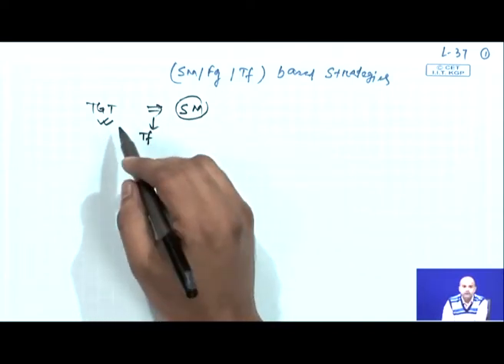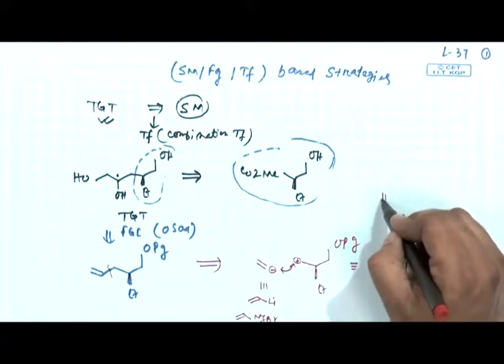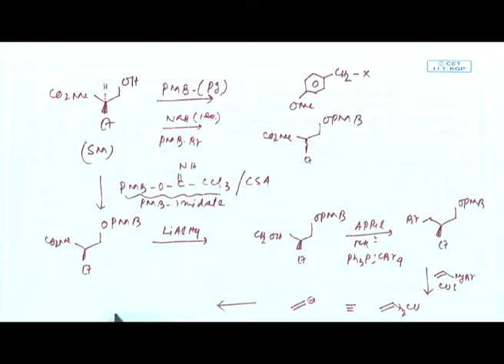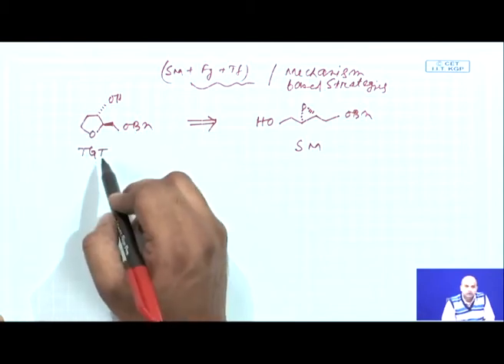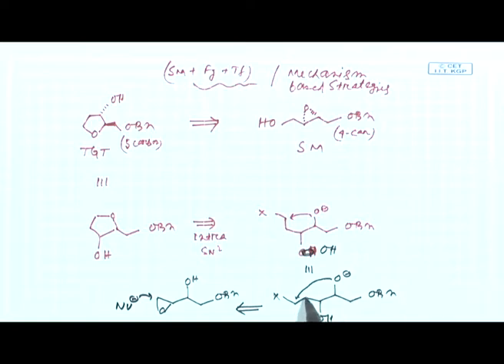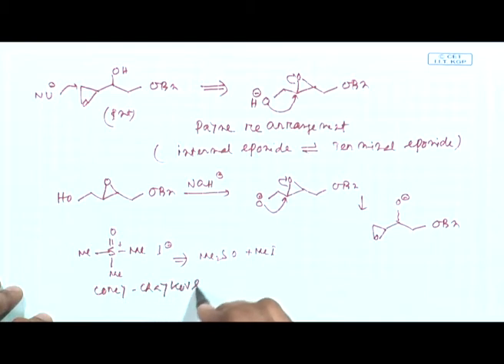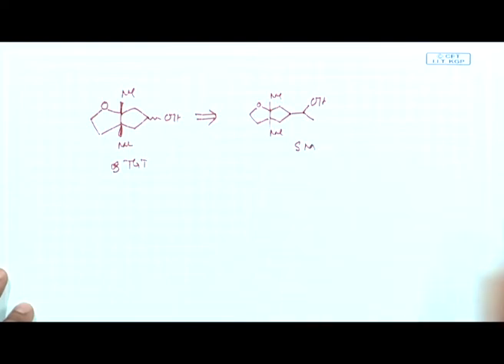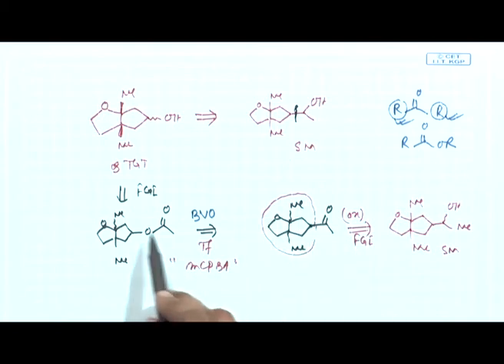Fg based Strategies